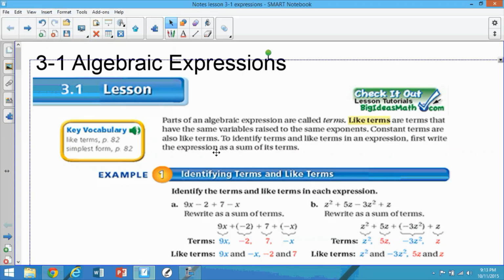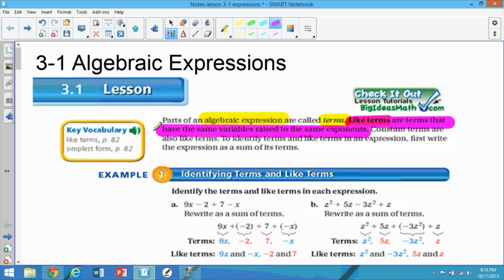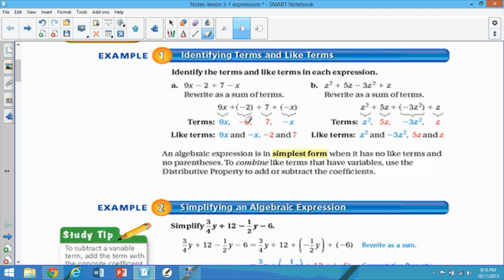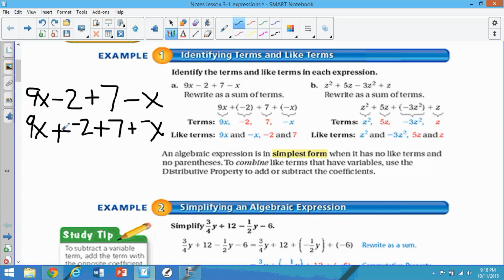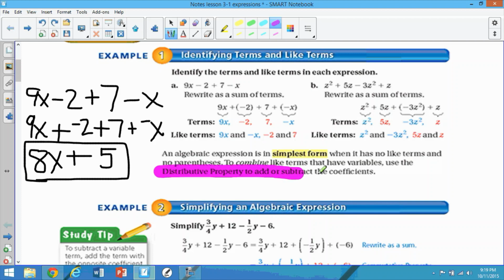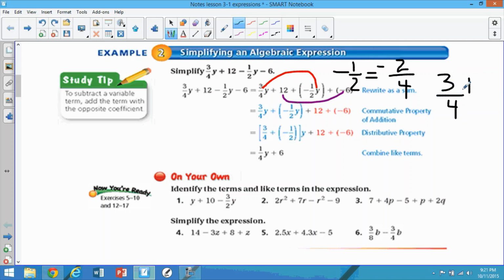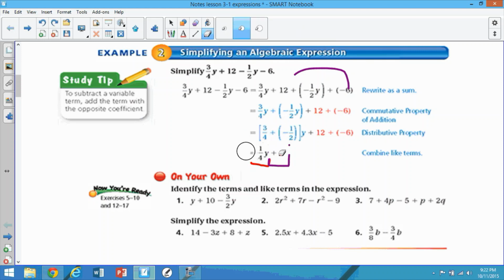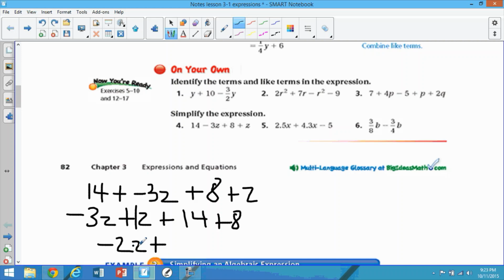3 1 Algebraic Expressions Redone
An introduction of Algebraic Expressions and combining like terms to simplify them.